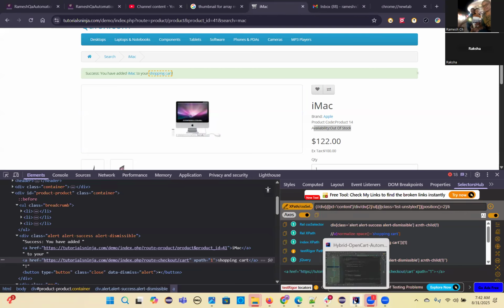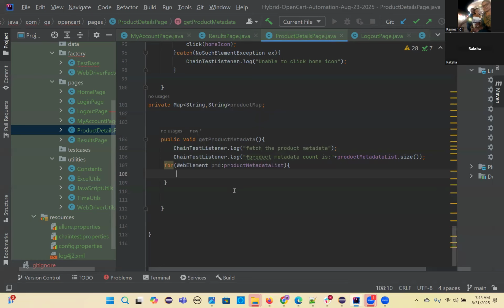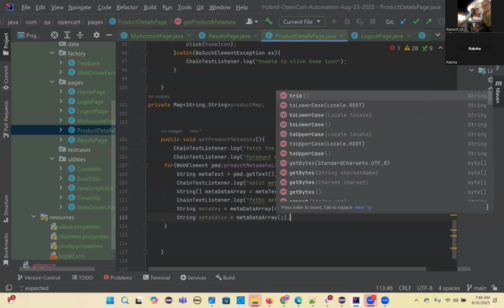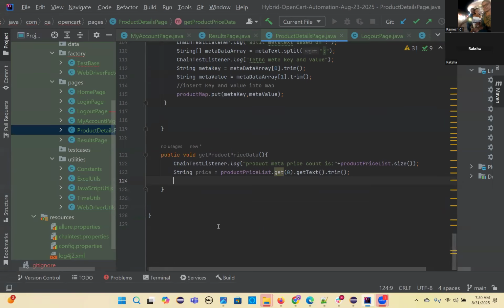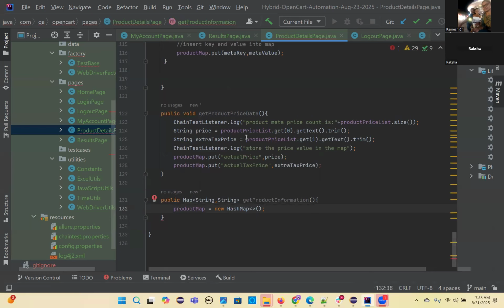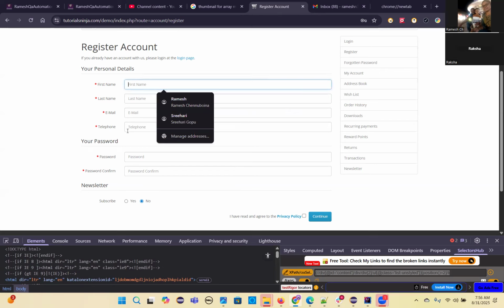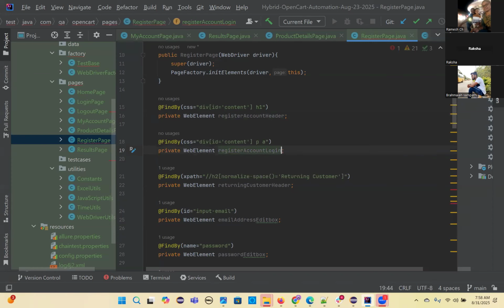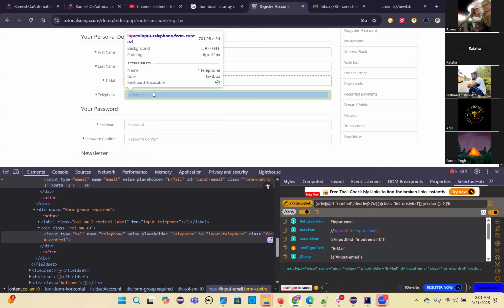Java Selenium HybridFramework Pages ProductDetailsPage RegisterPage Aug 31 2025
Java Selenium HybridFramework Pages ProductDetailsPage RegisterPage